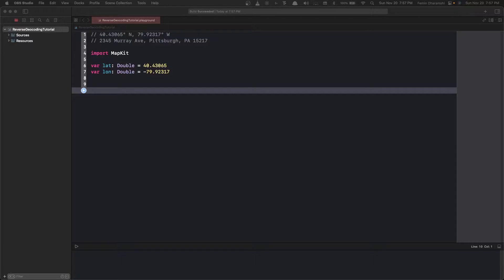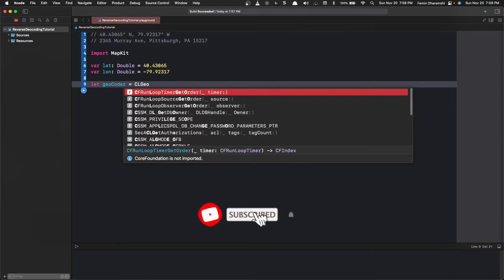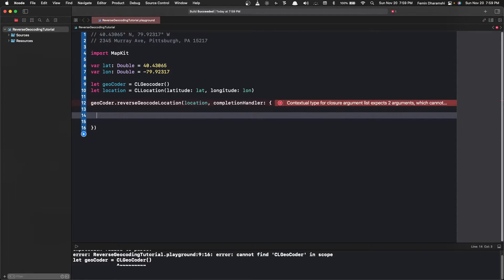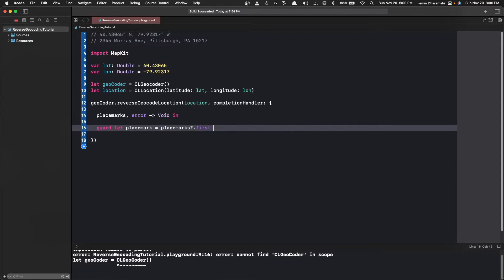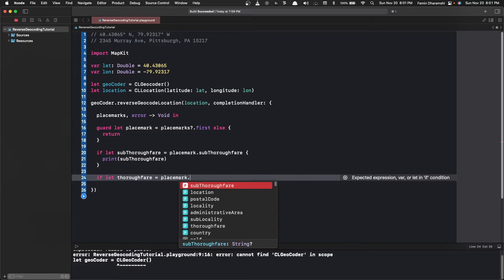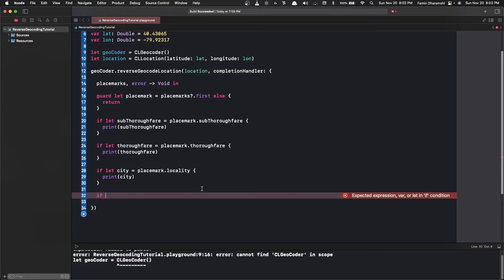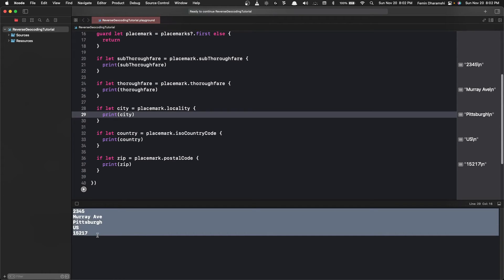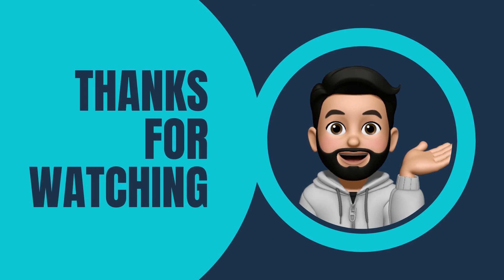Reverse Geocoding in Swift | Coordinates to Address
SwiftUI uses Swift and provides MapKit, a toolkit for everything maps. We utilize the reverseGeocodeLocation function to get the street address from the geographic coordinates.

This can be used in a lot of apps that need to render addresses with only the coordinates given.

Let me know what you think about this video, and I would love to hear your feedback in the comments below!